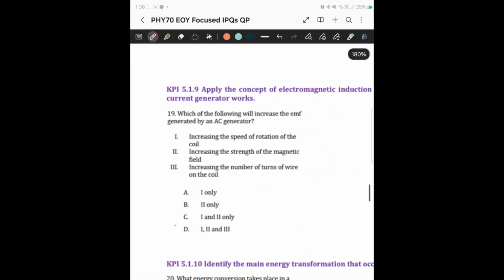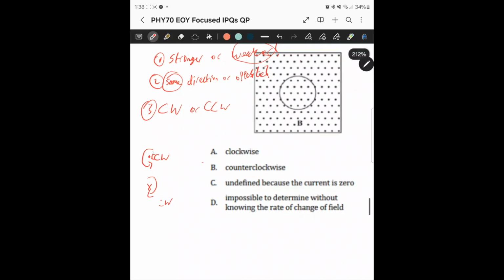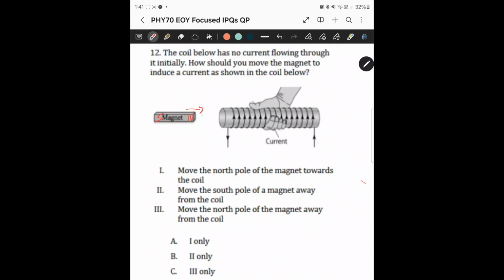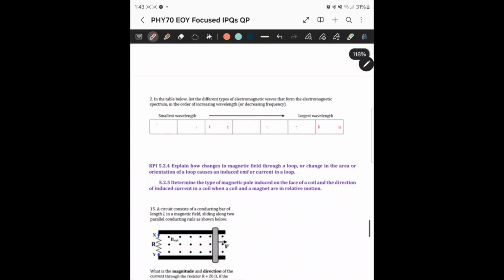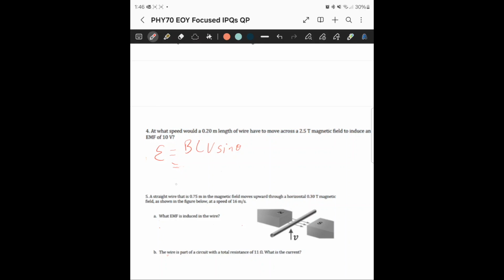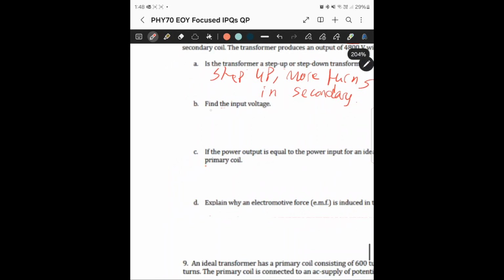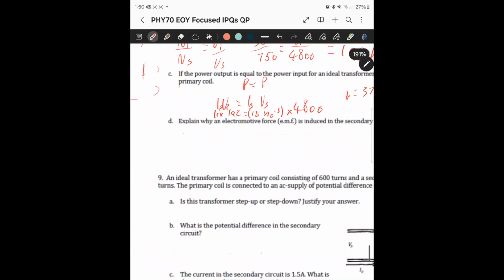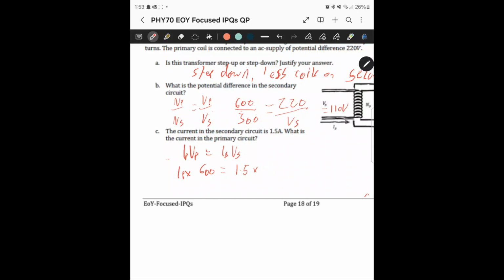G12 GEN Electromagnetic Induction EOY Focused IPQs part 4 - ATS Physics